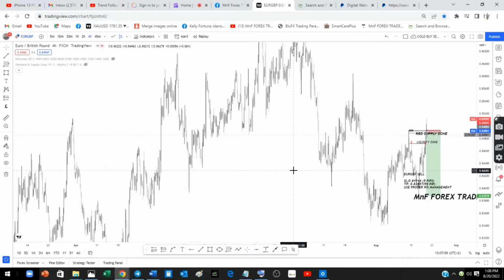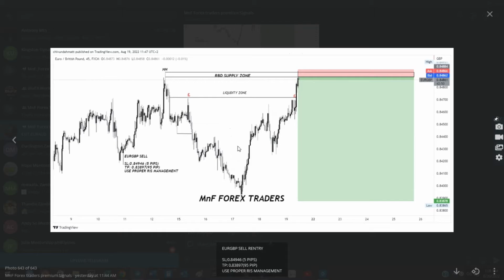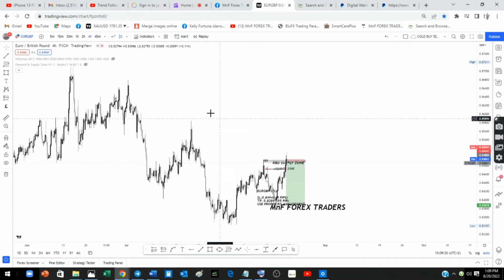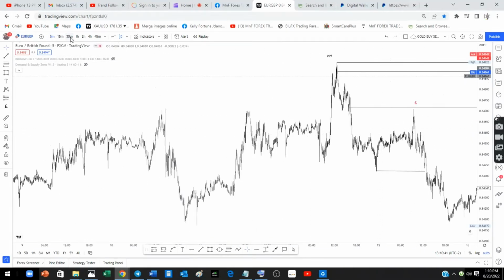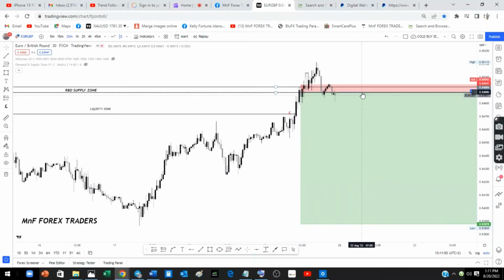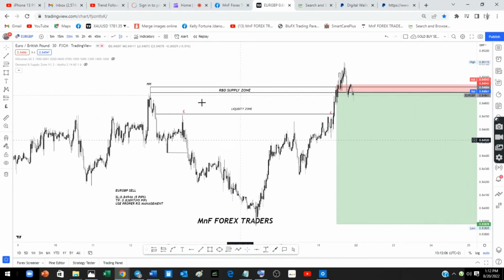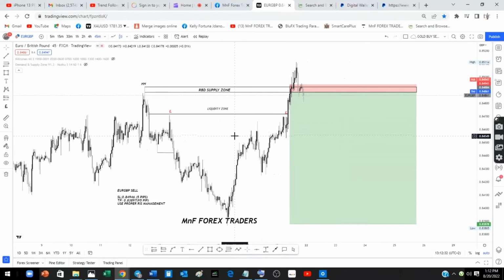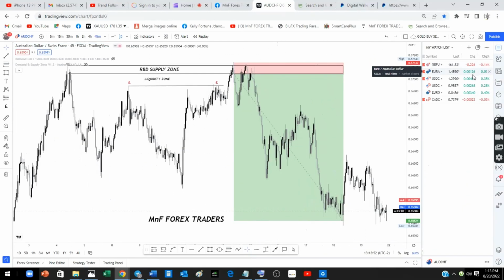EURGBP LOSS TRADE REVIEW MUST WATCH